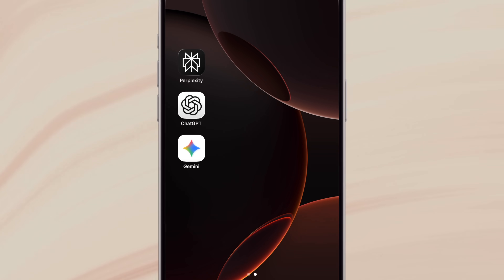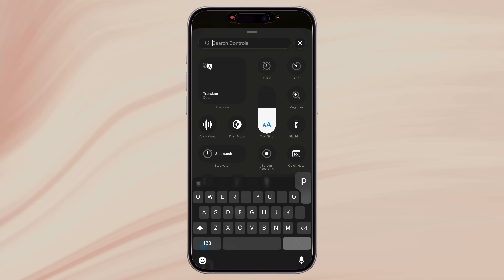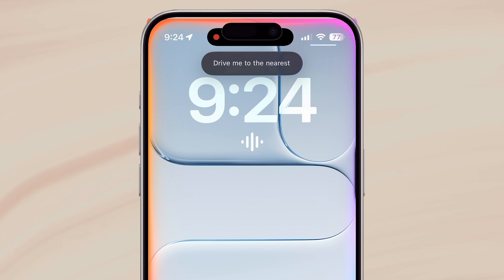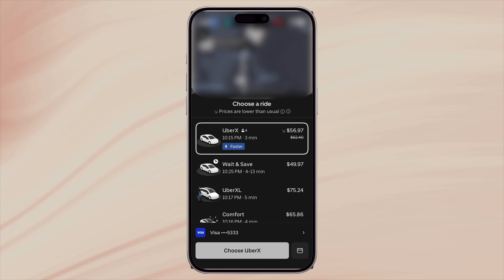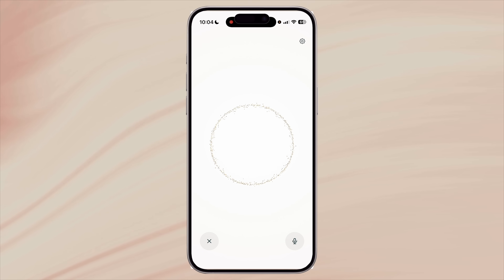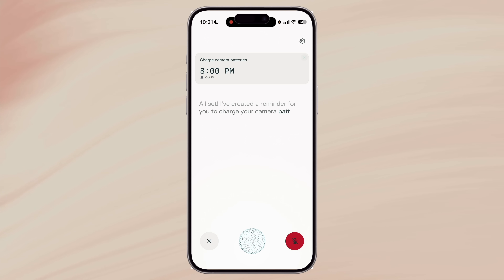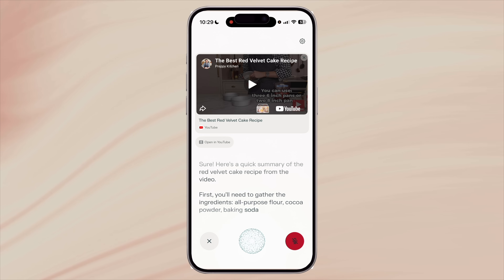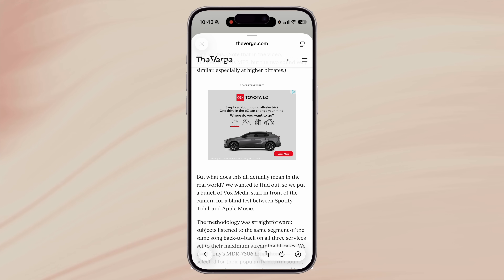Perplexity’s Voice Assistant Can Replace Siri — Here’s How!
Siri is nowhere close to being as good as other AI assistants like Gemini or ChatGPT. But what if you could actually replace Siri on your iPhone with something much smarter?
Meet Perplexity AI — a next-generation voice assistant that integrates deeply into iOS. It can navigate with Apple Maps, play Apple Music, send emails, create reminders, and even research and open Safari links — all with your voice.

⏱️ Chapters
00:00 — Intro: Why Siri Needs an Upgrade
00:46 — Use Action Button to Open Perplexity
02:56 — Get Directions Instantly (Apple Maps Integration)
04:12 — Book Uber Rides Hands-Free
04:46 — Play Music with Perplexity
05:27 — Manage Calendar and Events
06:17 — Send Emails Automatically
06:54 — Create and Manage Reminders
07:49 — Find YouTube Videos Instantly
08:46 — Get Detailed Weather Updates
09:26 — Research & Open Websites on Safari
10:07 — Free vs Pro Voice Access

❤ Anjana